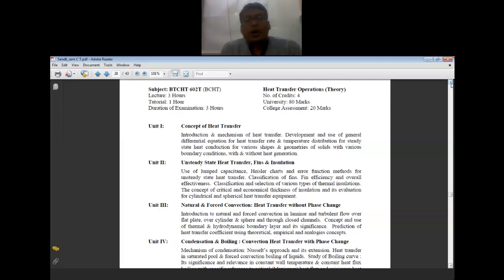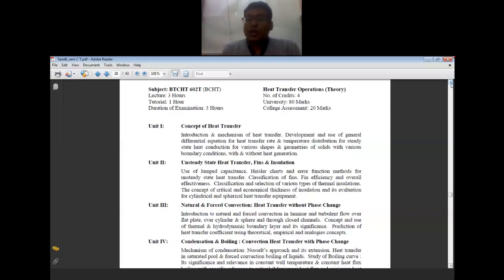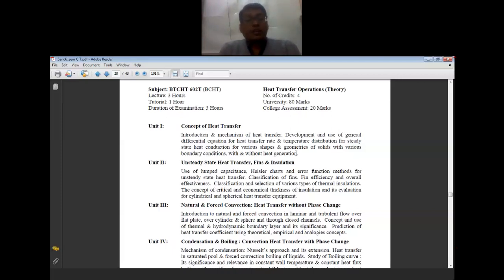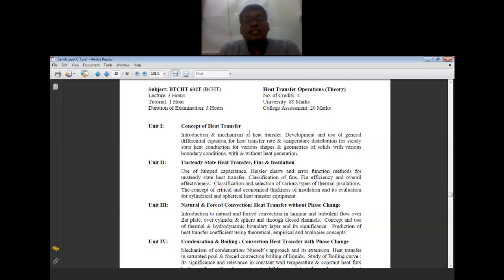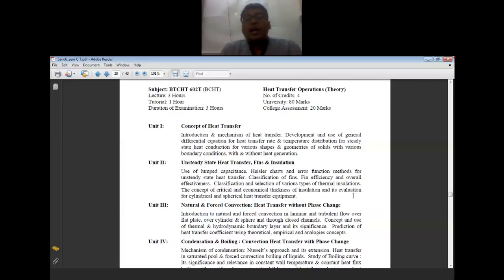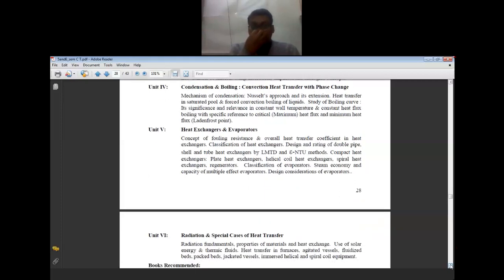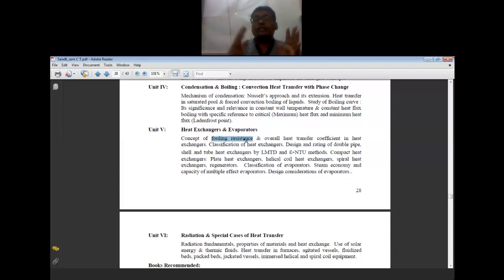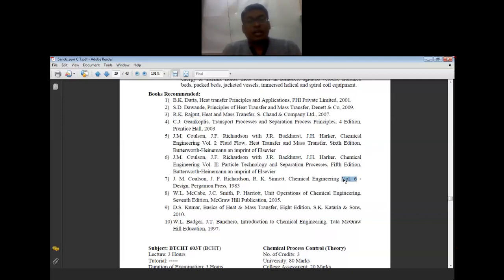1 Understanding the purpose to study the subject of Heat Transfer Operation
Heat Transfer Operations Syllabus